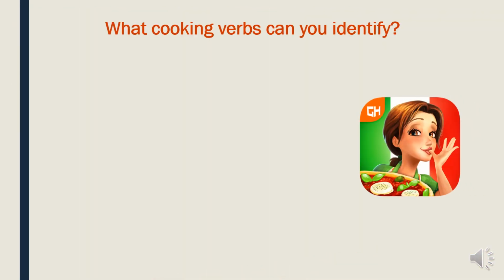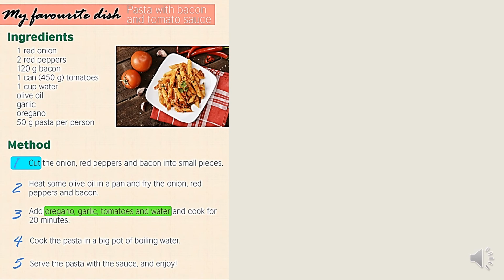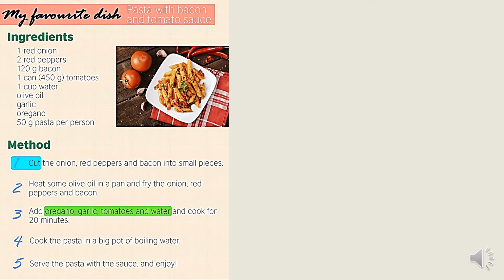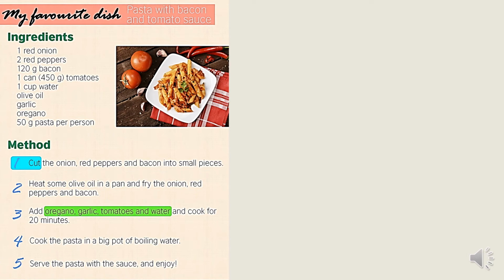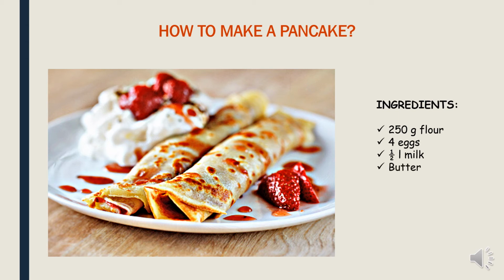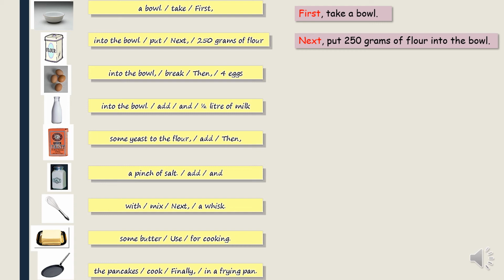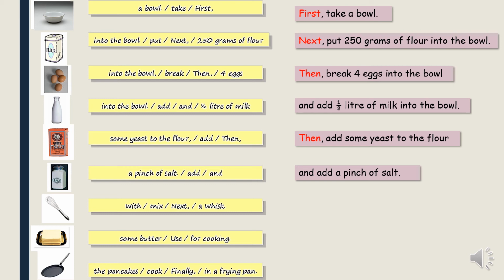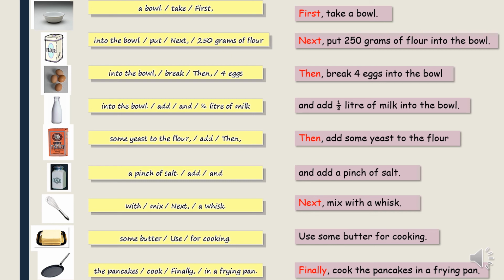5th Sec - COOKING VERBS & CONNECTORS OF SEQUENCE